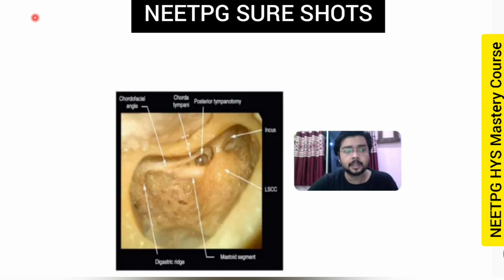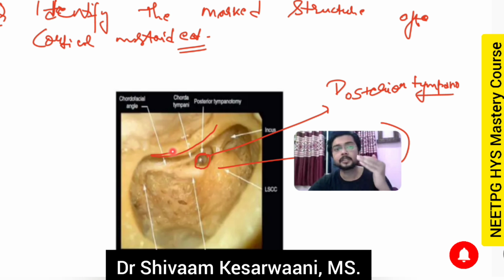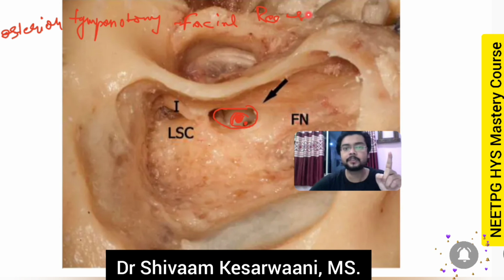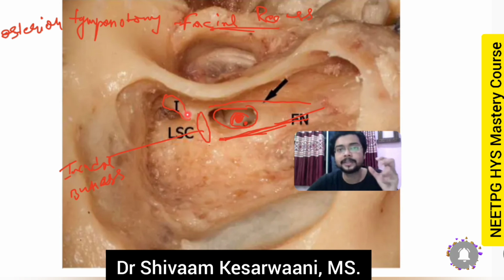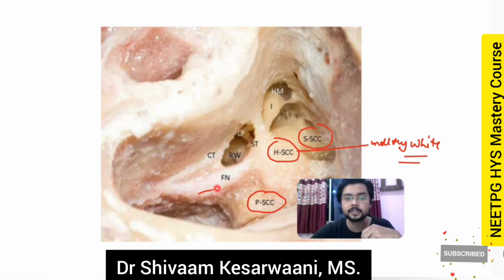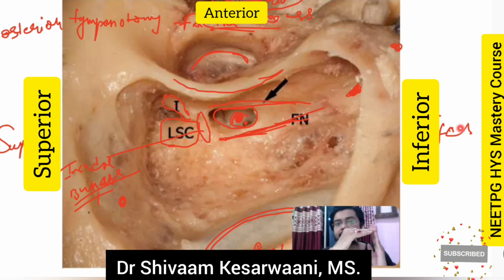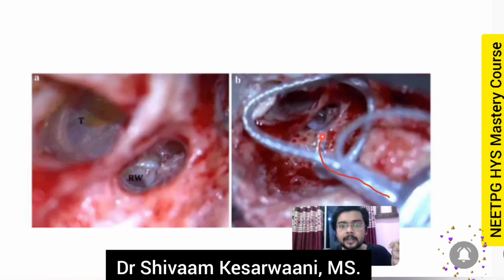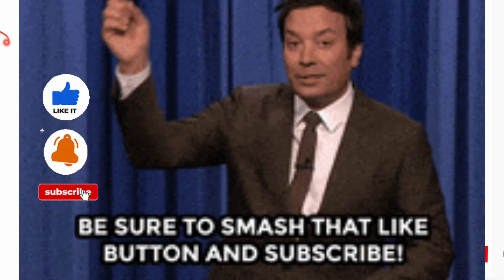Last Minute : NEETPG Sure Shot Series -4 | DrShivaam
Procrastination is our biggest enemy! Let us together overpower it.

Believe that You still have time to flip the scenario for yourself !

Get into the Telegram group : for important stuffs & future notifications
NeetPgHits By Dr.Shivaam👇

Whatsapp@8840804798 for getting added to high yield stuffs personal broadcast group.

Query62:
Every GT I give , I'm not able to rise above a limit,,how to increase correct question sir ?

The answer lies in one line:

 "Analyse your mistakes & Kill them Up ! "

Now, that your exam dates have been announced, I can understand you are getting more anxious. And that is why it's important to give priority to analysing your preparation before you start your revisions.

-Find your weaker subject-
-Find your Weaker Topic-
It differs for everyone.No definite patterns.
Read them-Kill them !
Give them up some extra time,  take a look of subject wise books/mcs for those subjects. To get the concept - at one & final time.

Once you are over with your weaker subjects/topics automai your  no. of correct answers increases.
Revise & revise things- some topics need that.
& Finally, try to maintain a positive peak but at the same time-
Don't worry with your GT marks/ranks
You have ample of time to flip the scenario.
You'll surely improve & perform to optimum in coming days.
Just keep analysing your mistakes. Why it happened. Rectify them.

Work on weaker subjects.

Even if days are going dull these days, just remember -You'll Rock one day
& it will be vey soon!
Love&respect.

Whatsapp your number @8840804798 for getting into my whatsapp broadcast list for regular -NeetpgUpdates

Checkout@Podcasts are great way to revise important topics , while you take breaks, rest or just before sleep.

Find full- Rapid Revision of High Yields by Dr.Shivaam

Telegram link : for important stuffs & future notifications
NeetPgHits By Dr.Shivaam